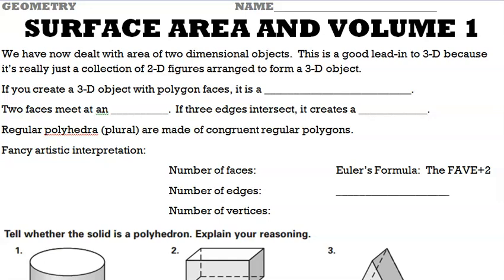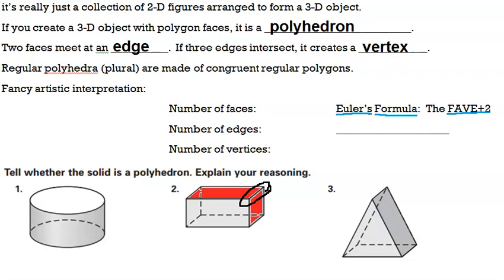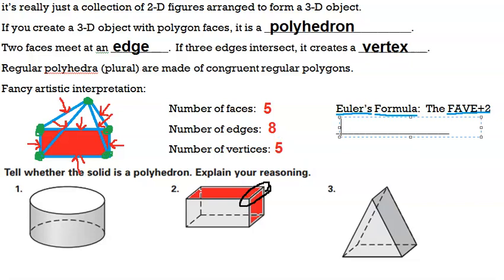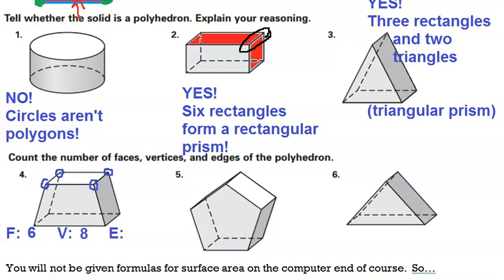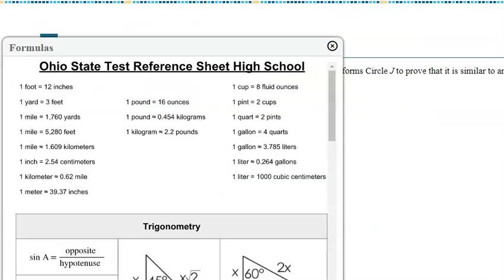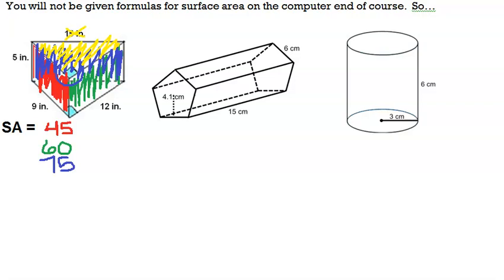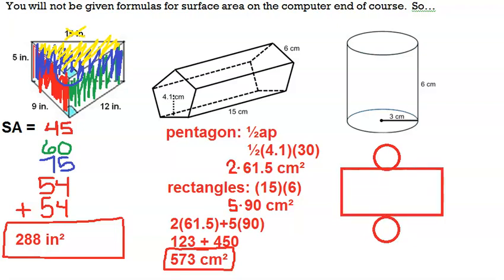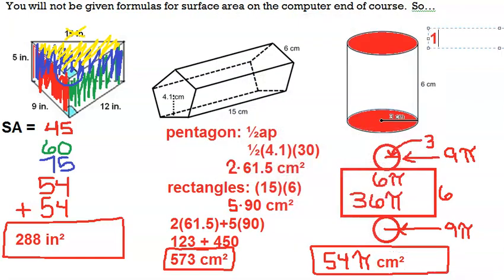SURFACE AREA VOLUME 1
This lesson introduces polyhedrons and how to identify their faces, edges, and vertices. It also brings up Euler's formula, which helps connect the three. Toward the end we discuss surface area of a three-dimensional object, which can be done just by finding the area of each face.